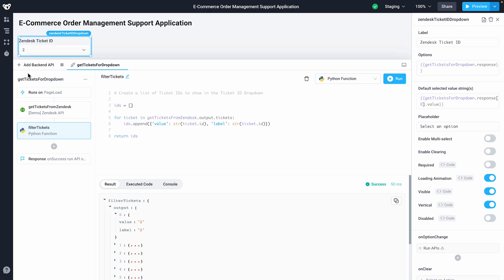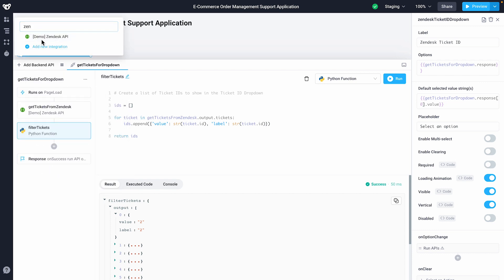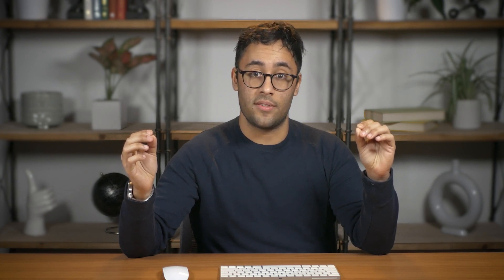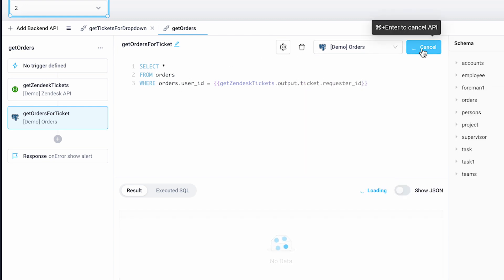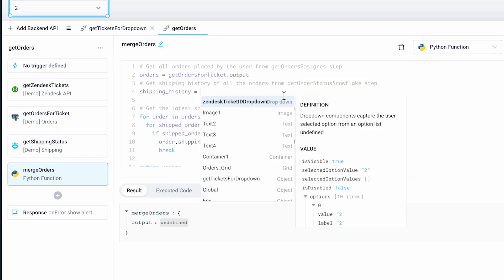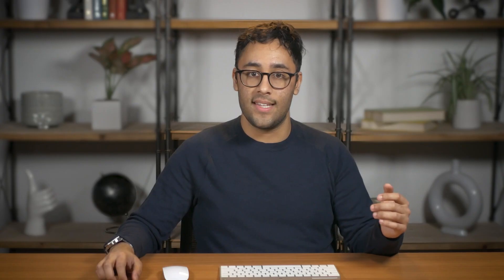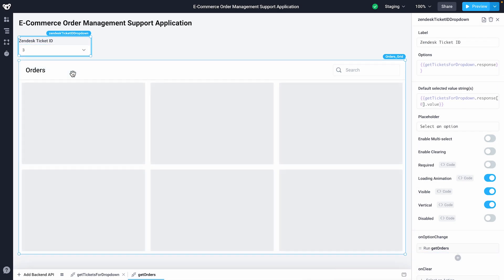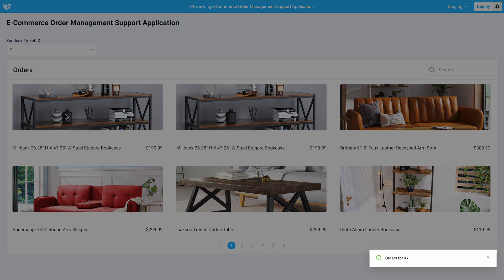Backend APIs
Superblocks APIs are the business logic layer of your application, built on top of your data sources. These backend APIs run server side (on Superblocks servers if you're using the cloud version or on your own infrastructure if you're using the OPA), and send a response back to your components in the frontend user interface. This separation of the application into a frontend and backend is a core concept when working with APIs. For example, a backend API cannot update a frontend component's state directly. Instead, the component reacts to the response from the API.